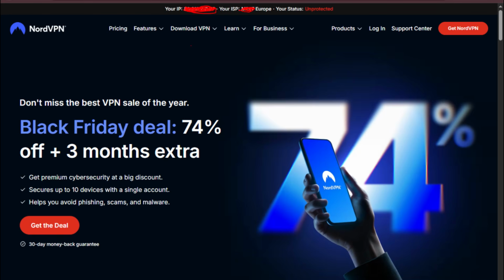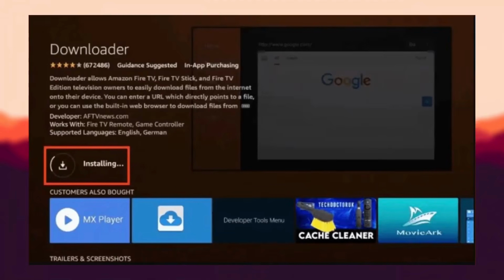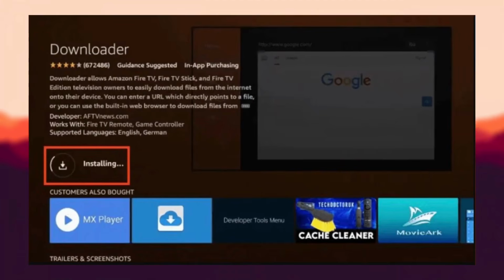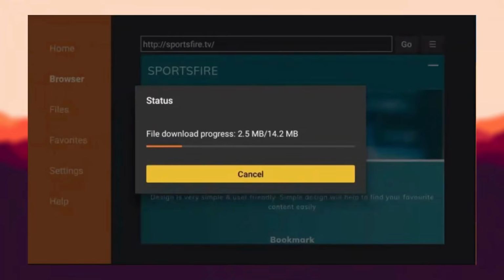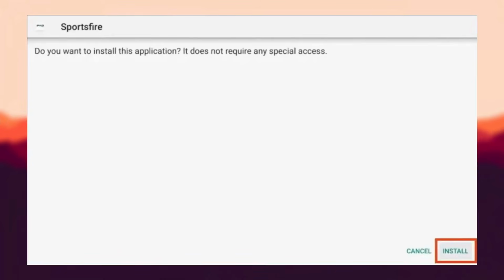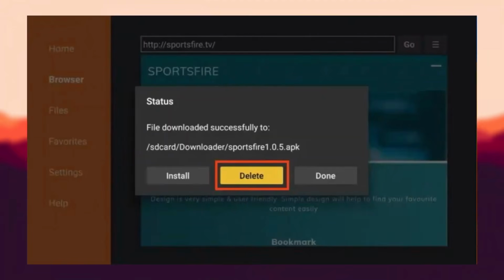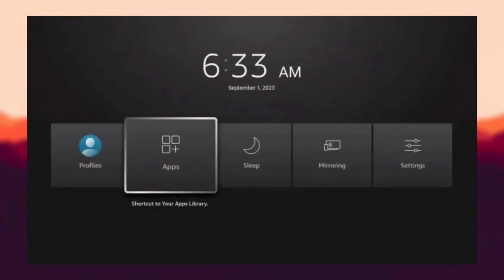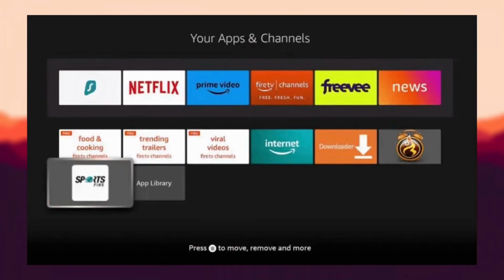How to Get the SportsFire App on Firestick TV (2026) ✅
Want to install the SportsFire app on your Firestick TV in 2026? In this video, I’ll show you step-by-step how to download and set up SportsFire safely on Firestick. You’ll learn how to enable apps from unknown sources, use the Downloader app, install SportsFire, and fix common installation or streaming issues. I’ll also share tips to keep your streaming private and secure while using third-party apps on Firestick. Follow this guide to start watching live sports on your Firestick TV.